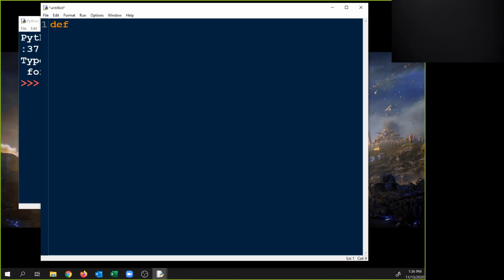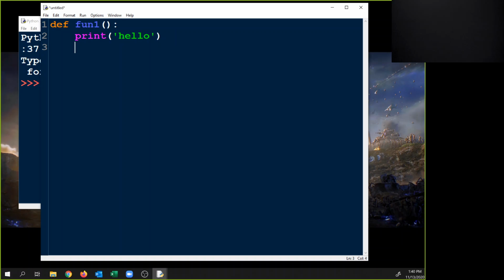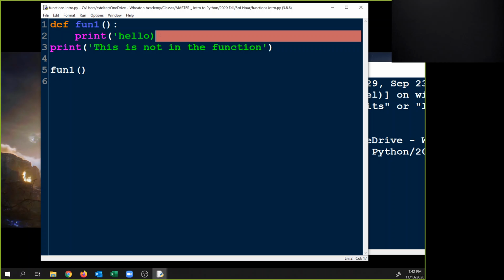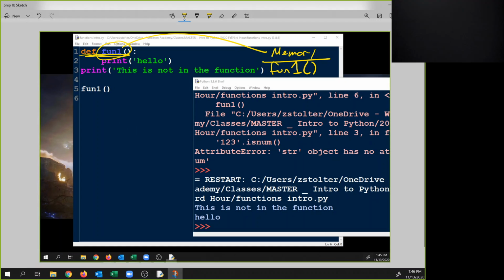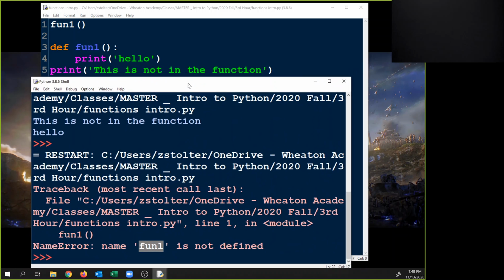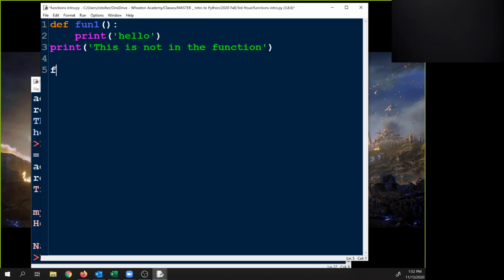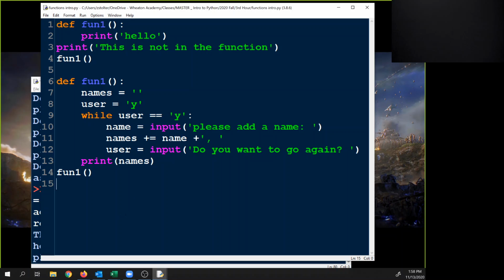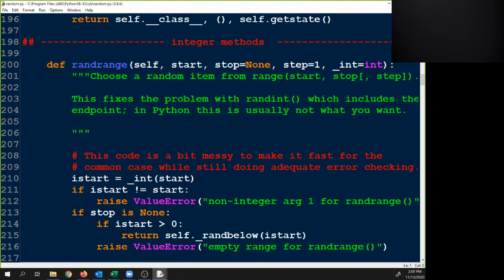3rd Hour Intro to Functions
An introduction to functions and how to write them.